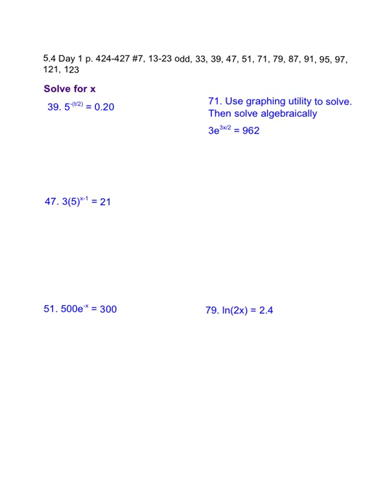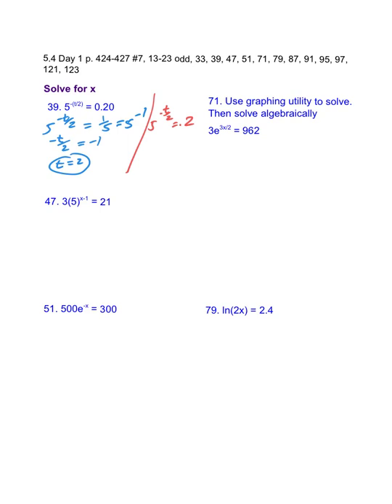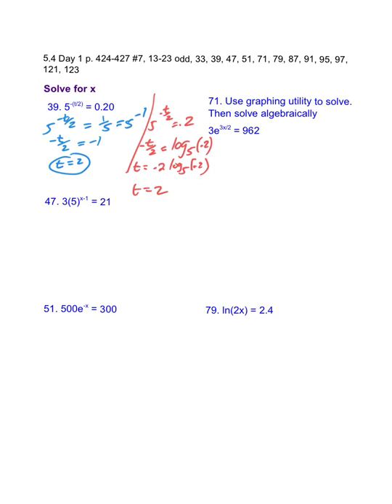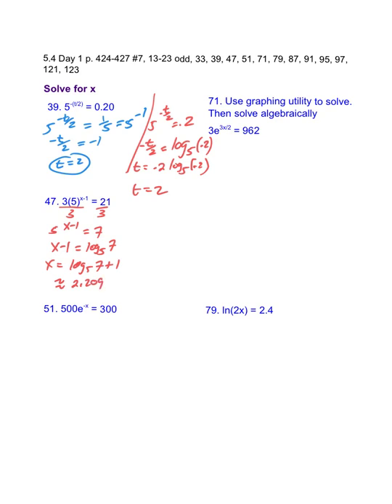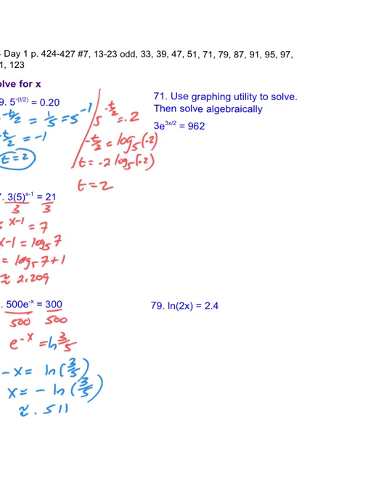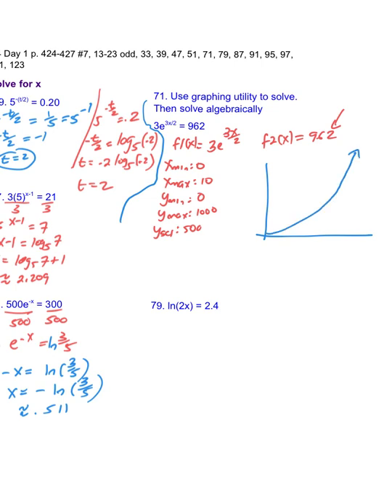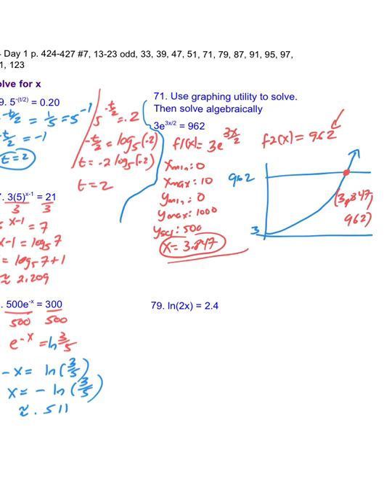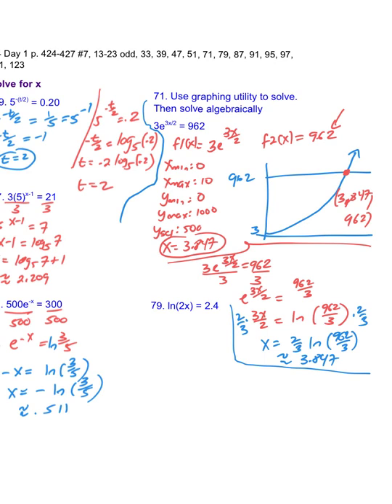HW 5.4 Day 1 Part 2